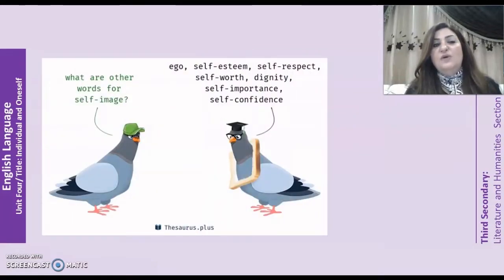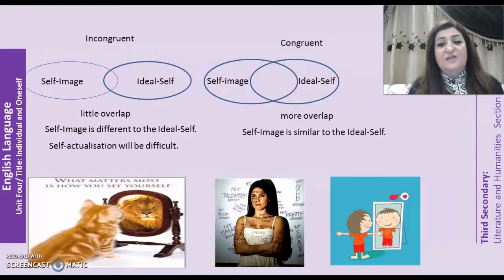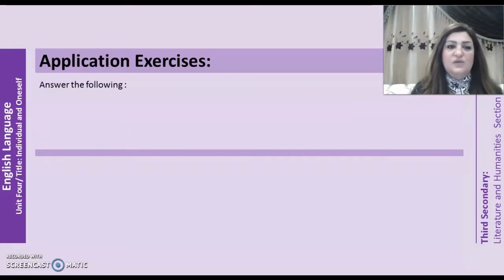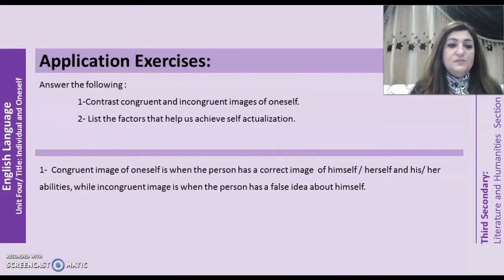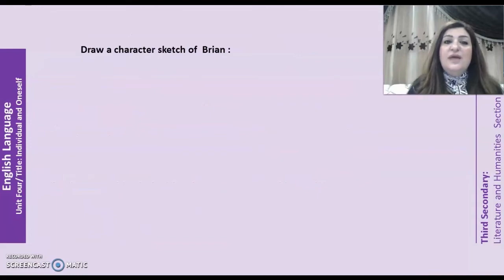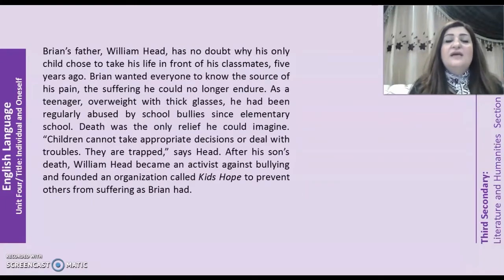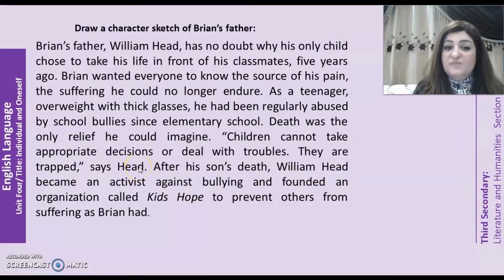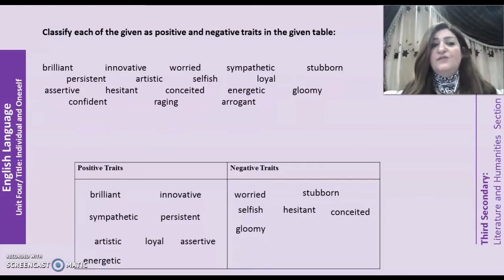English The Individual and Oneself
LH